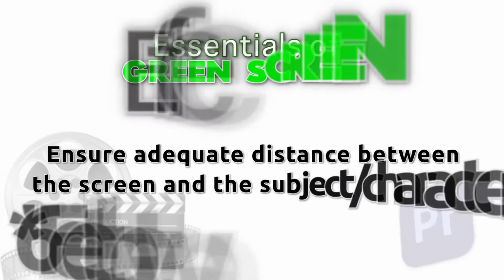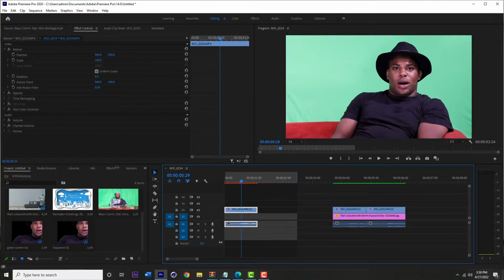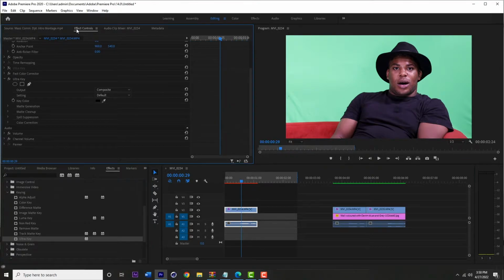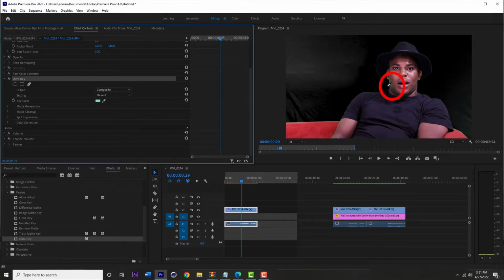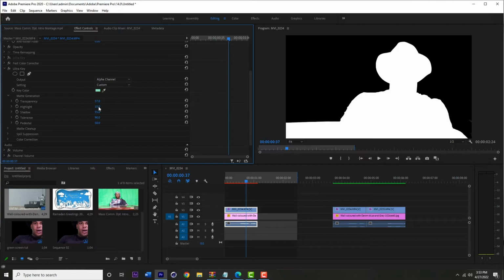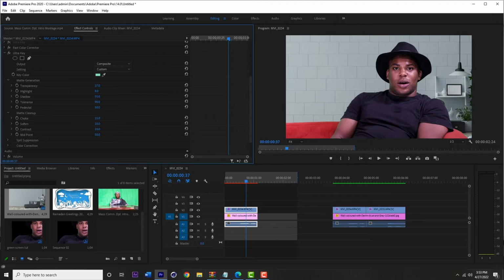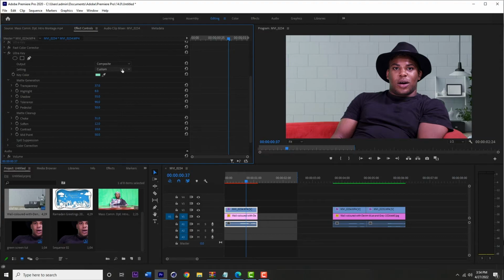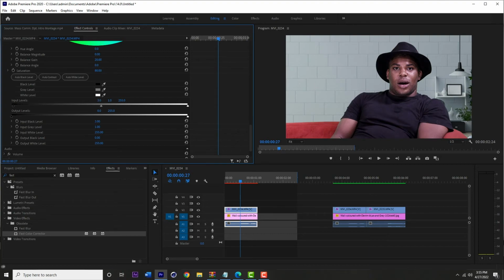How to remove Green Screen in Adobe Premiere - Tutorial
Understanding processes of green screen using Ultra key in Adobe pro